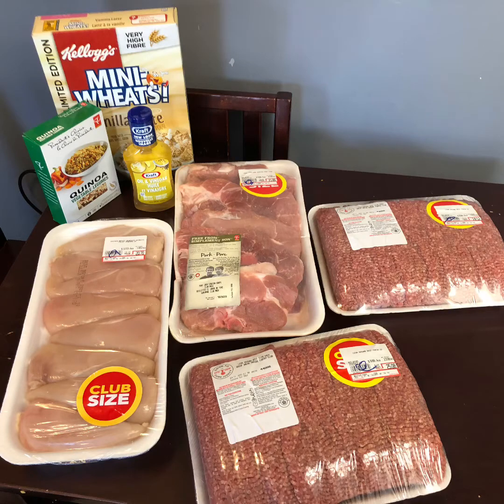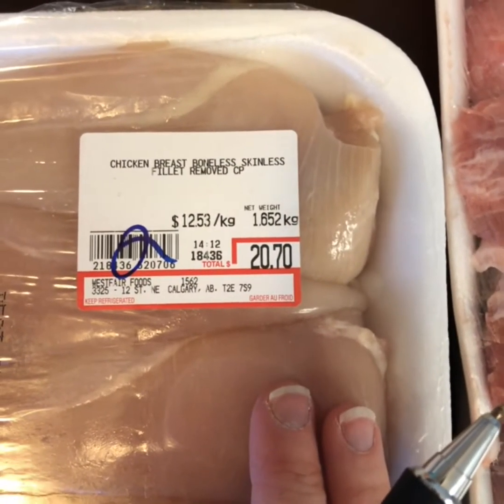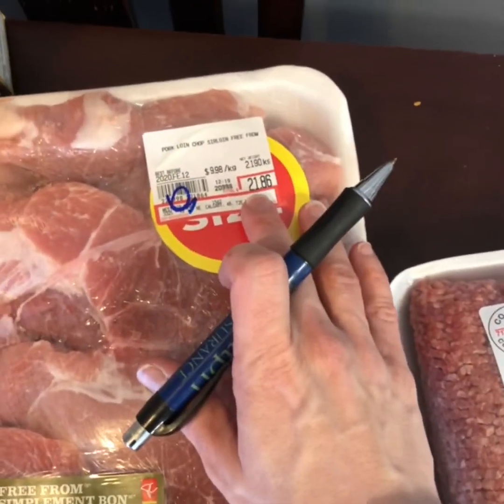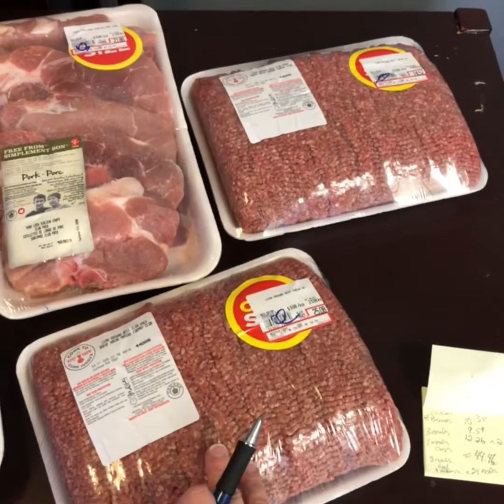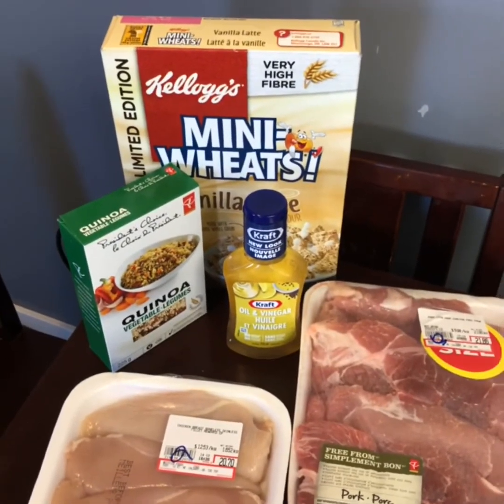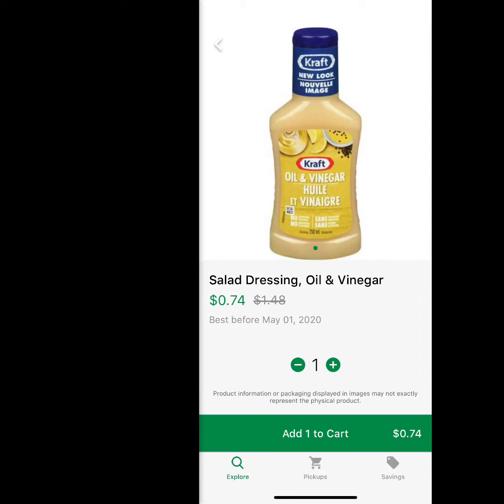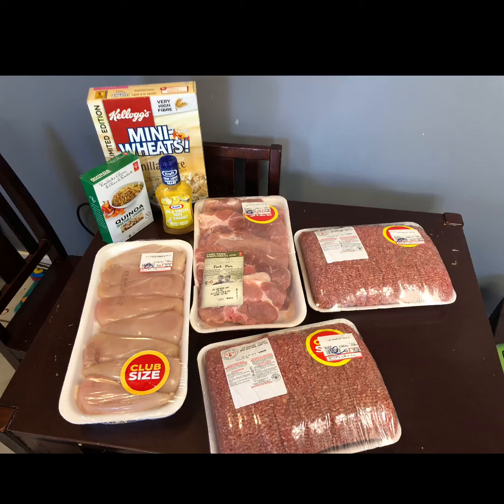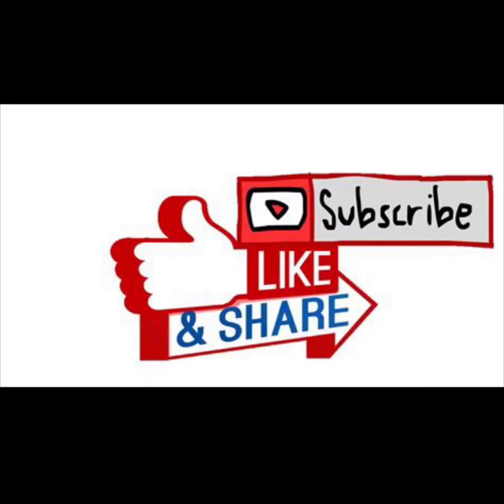FLASHFOOD- Meat Mania!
Mega meat deals on Flashfood is saving us tons this week!
If you don’t have the app yet, use my link to get a free $5 to spend !